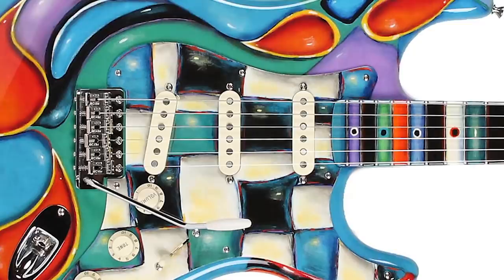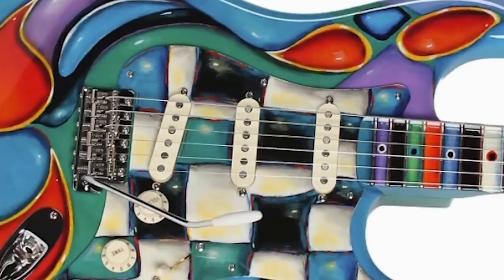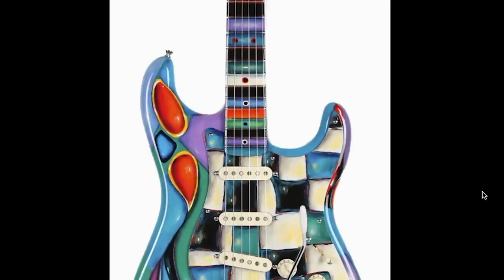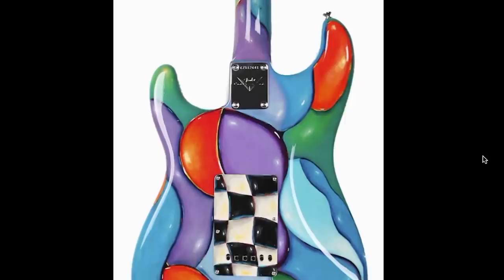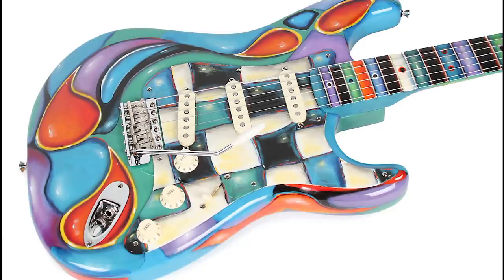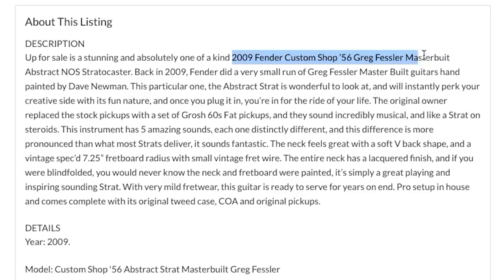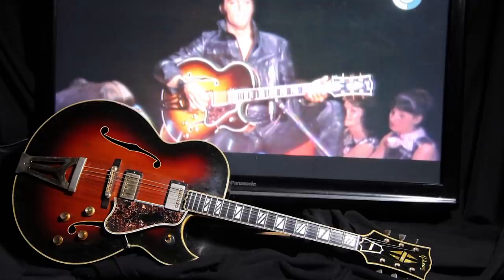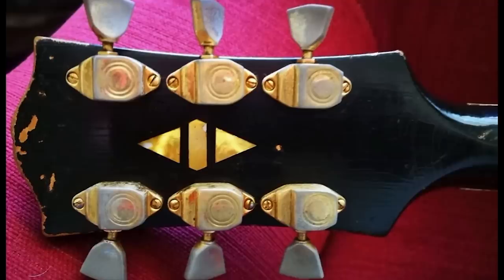The "Abstractocaster" | WYRON | 2009 Fender Masterbuilt 1956 Stratocaster Dave Newman + Greg Fessler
📚 Description: I saw this really cool Stratocaster get listed a few weeks ago and even though I'm not big on Abstract Art - this one just happened to speak to me! Let's take a look at this 2009 Fender Custom Shop '56 Abstract Strat Masterbuilt by Greg Fessler!